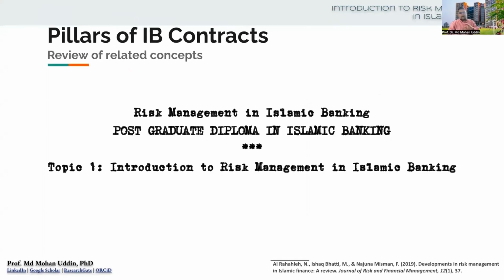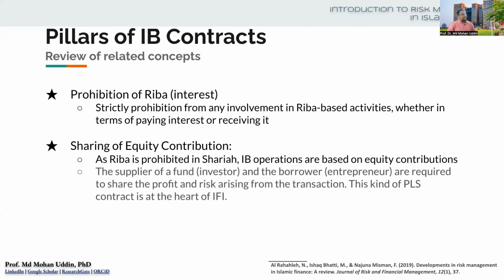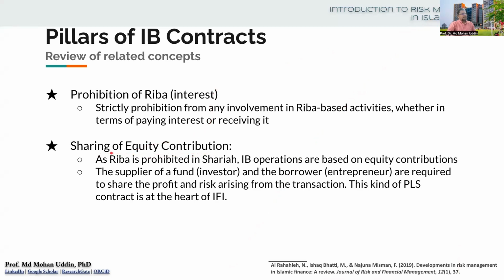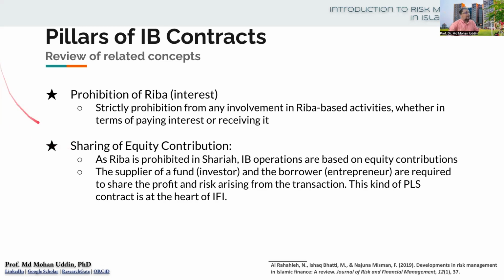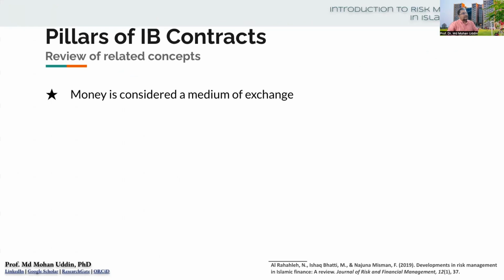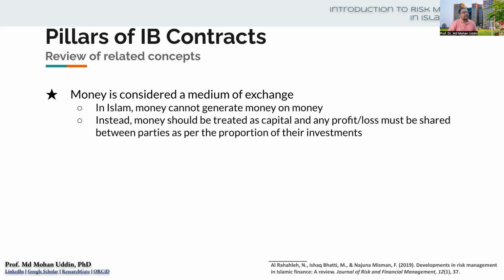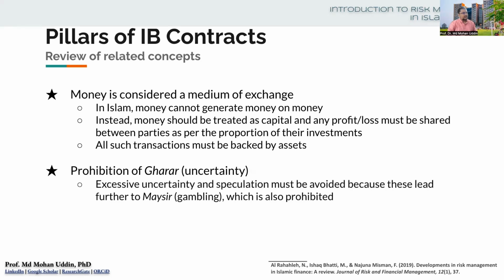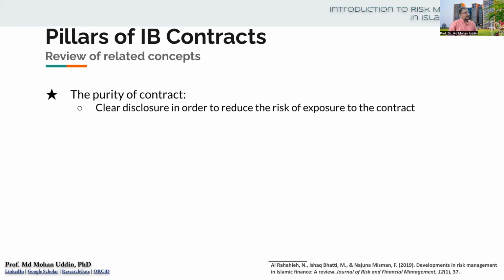Pillars of Islamic banking contracts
Risk Management in Islamic Banking
POST GRADUATE DIPLOMA IN ISLAMIC BANKING
Topic 1: Introduction to Risk Management in Islamic Banking